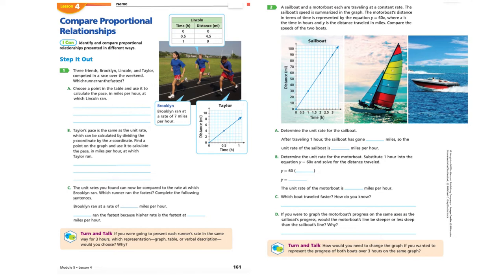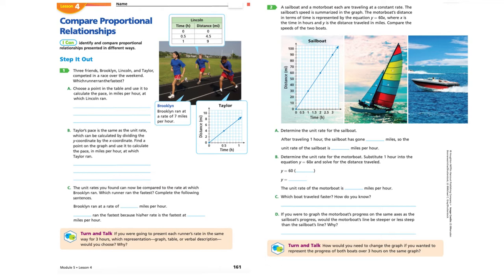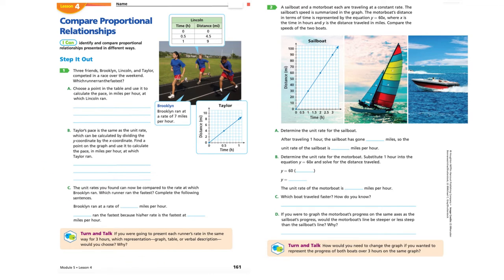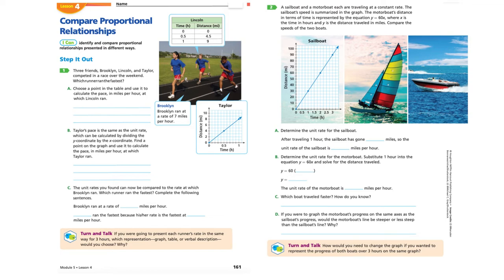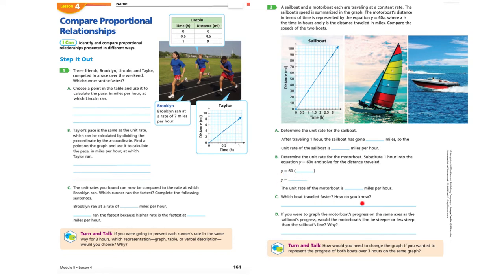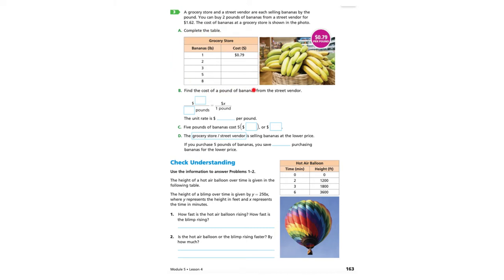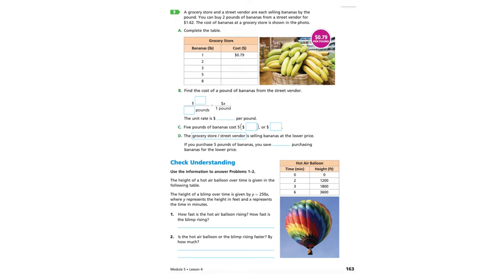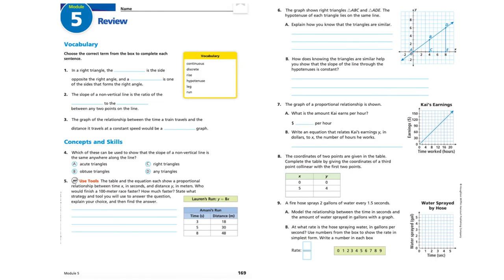Into Math 8th grade Lesson 5.4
Determine and interpret proportional relationships between quantities.